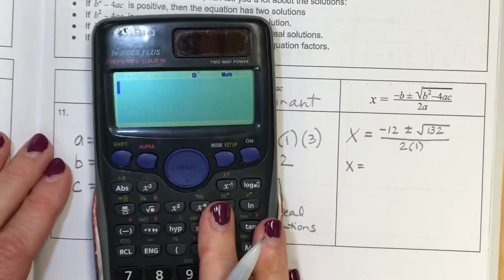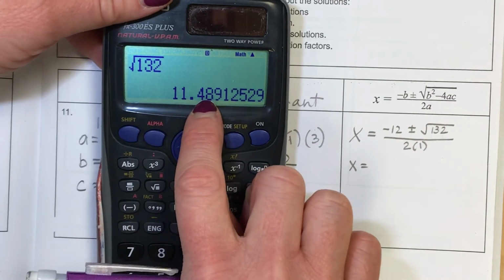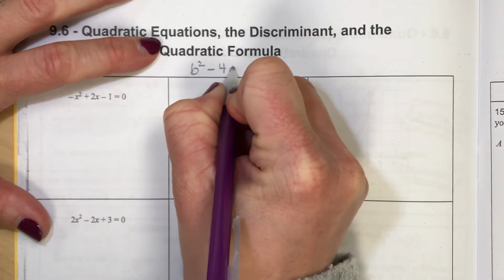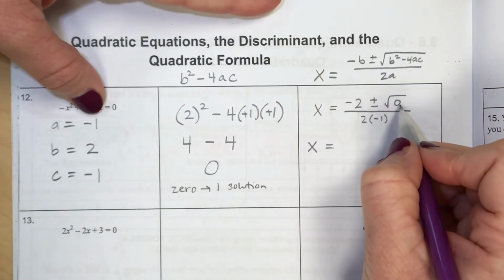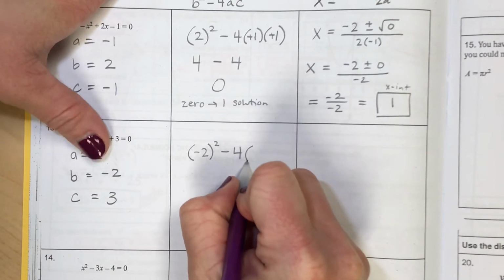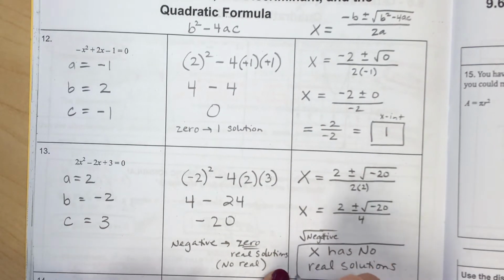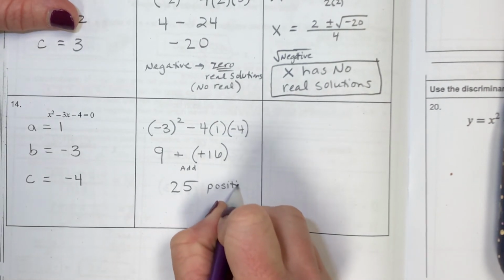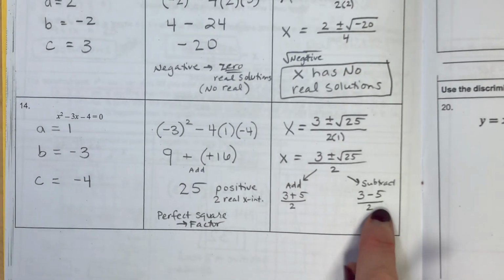Using the quadratic formula to solve quadratic equations